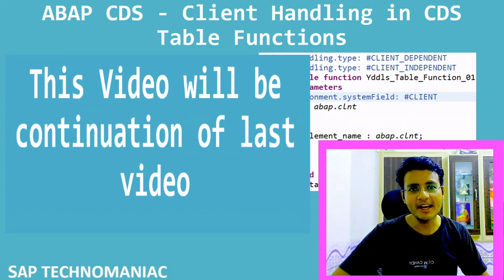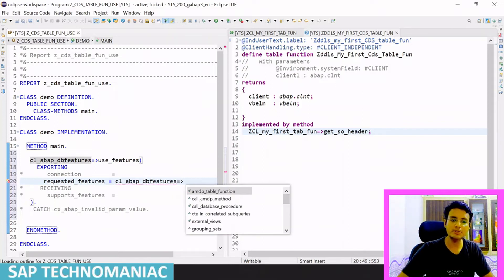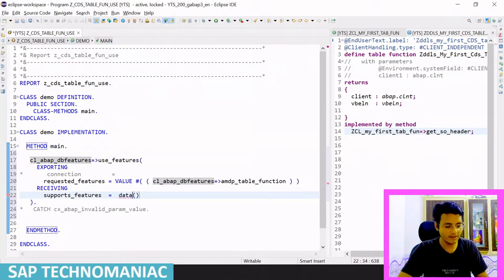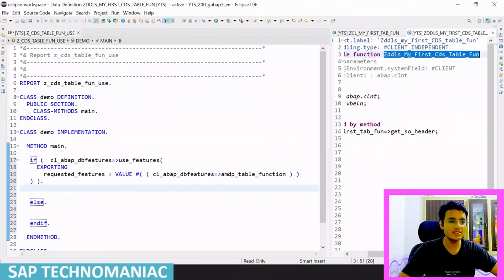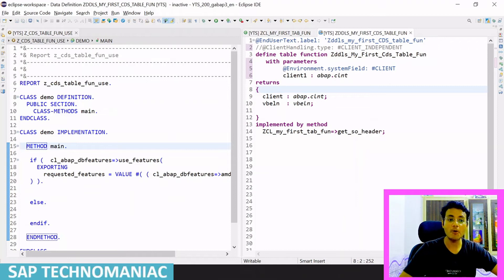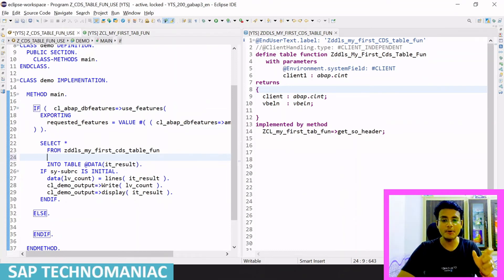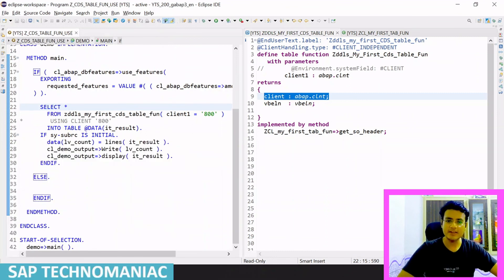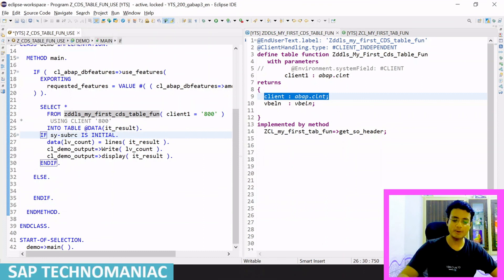CDS Table Function in ABAP program Part 18 ABAP on HANA Course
Calling CDS table function in ABAP program